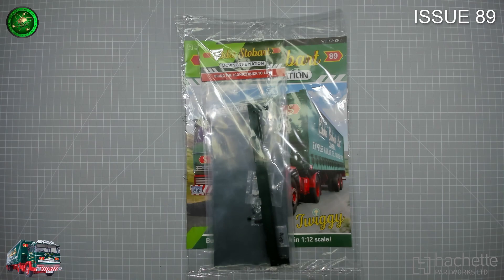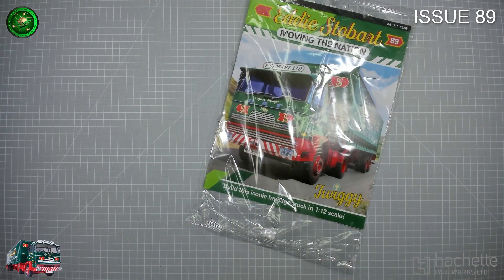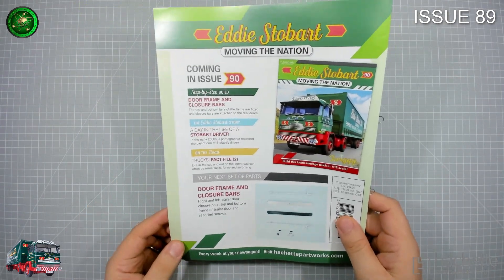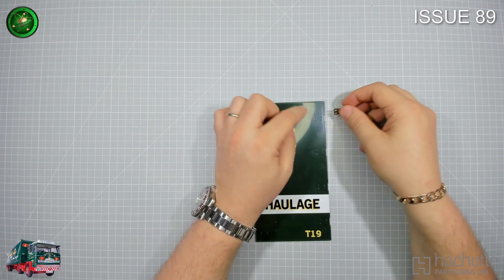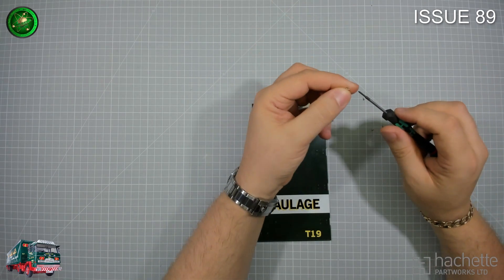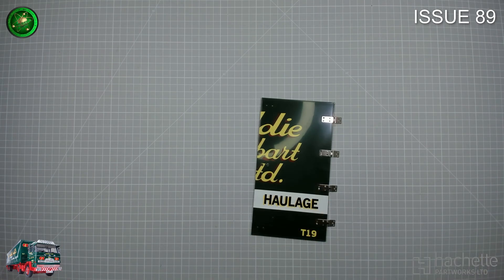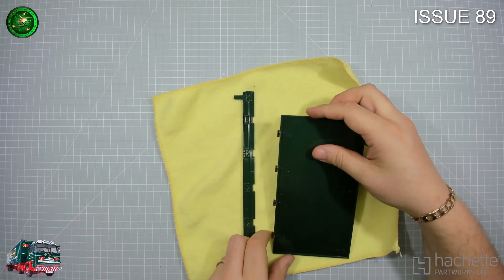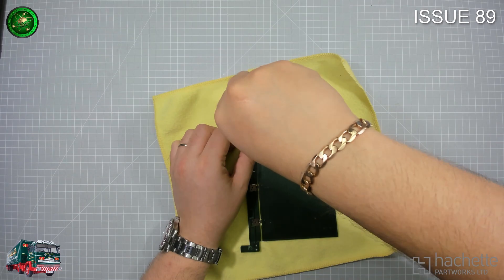Build The Eddie Stobart twiggy Truck by hachette ISSUE 89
Build The Eddie Stobart Twiggy Truck Issues 89

Mr Fusion Designs Social Media Sites

FACEBOOK GROUPS

Build The 1961 Jaguar E-type by Agora Models Roadster 60th Anniversary

Build the Dodge Charger R/T from Fast & Furious 1:8 SCALE